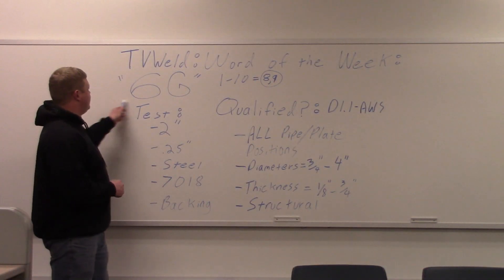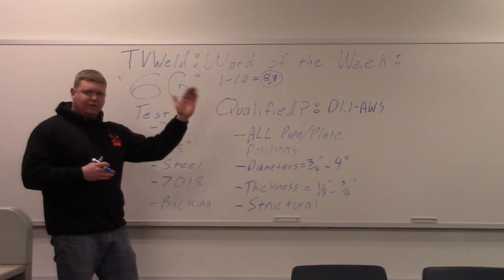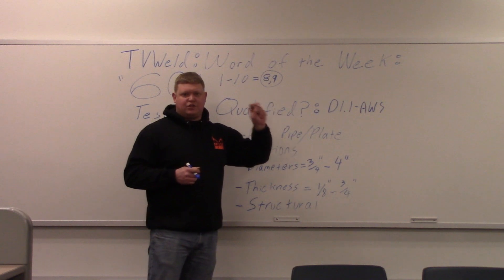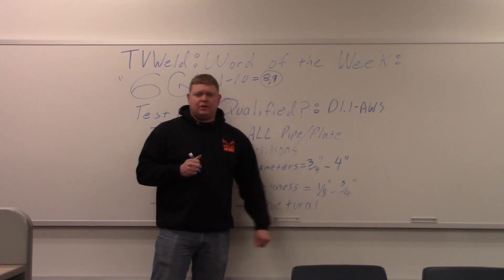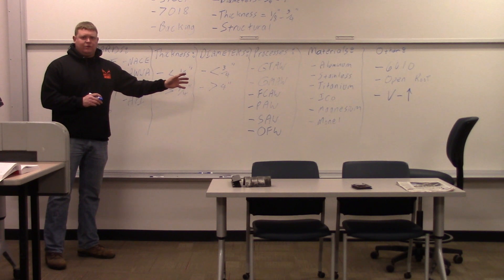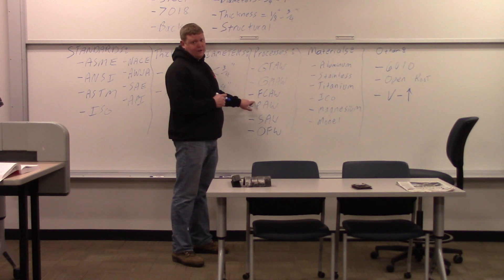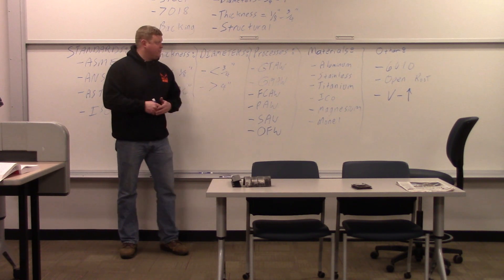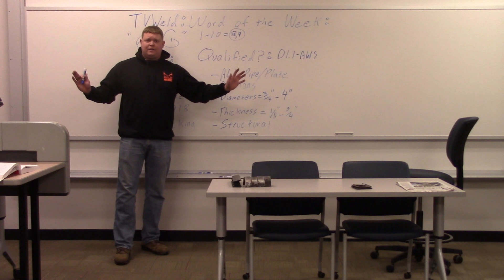6G Welder Certification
This video goes over what a welder is qualified to weld if they pass a 6G position welding certification.